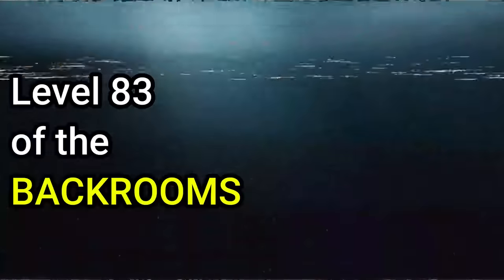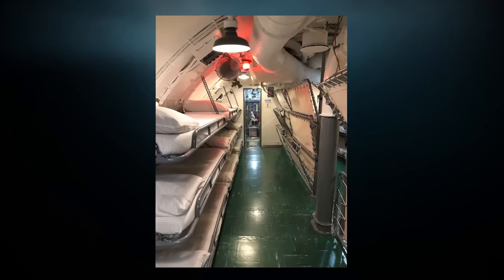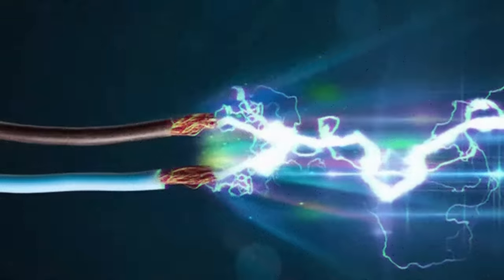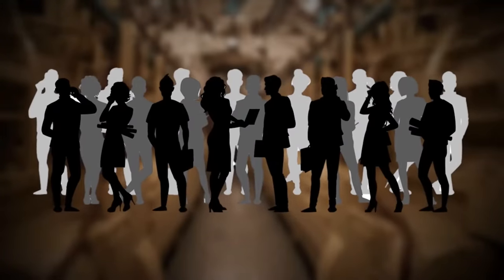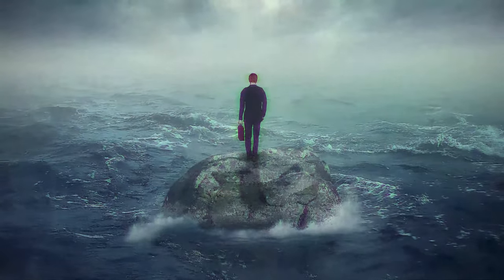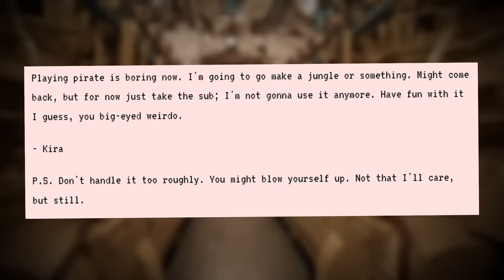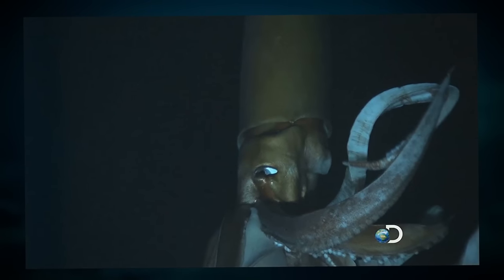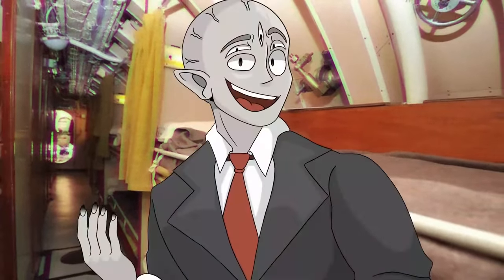The DEADLIEST Underwater Backrooms Level...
HI. Today I am back with DAY 5 of the SPECTACULAR... in this one I explain Backrooms level 83...

Kitty Rika